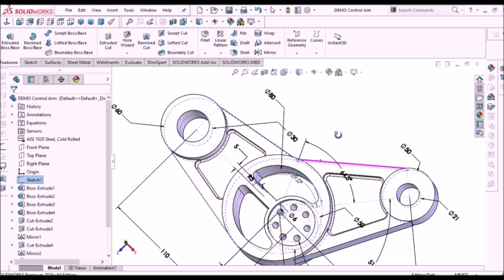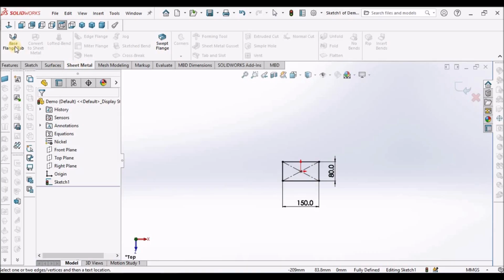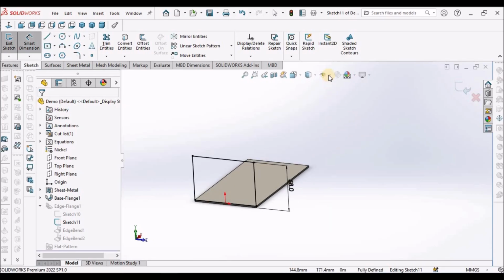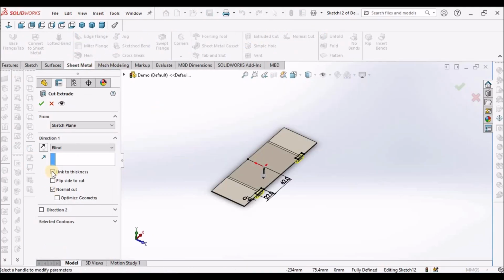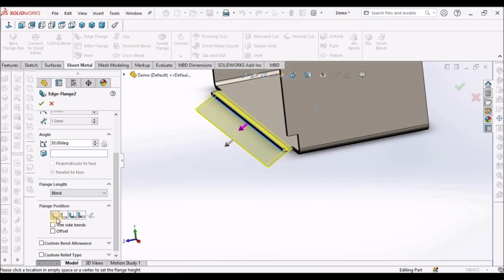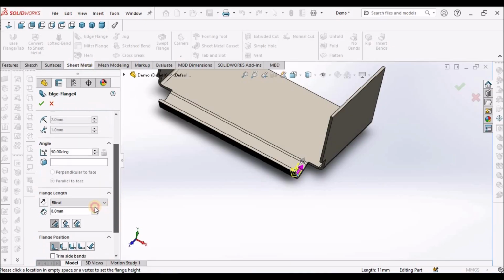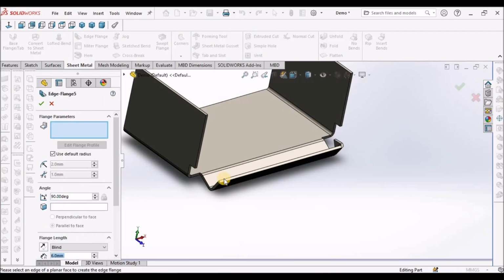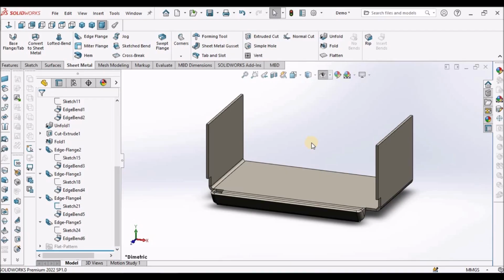Retaining Bracket in SolidWorks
In this video, I am going to explain about "Retaining Bracket" in SolidWorks - Sheet Metal. Here, I am going to Base Flange, Edge Flange, Fold and Unfold.